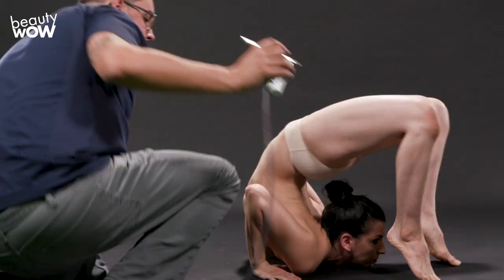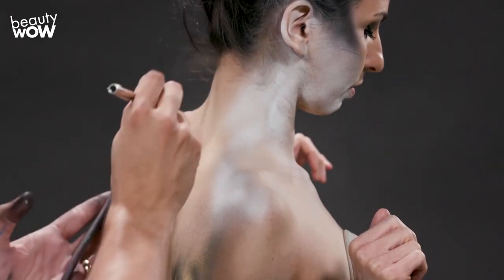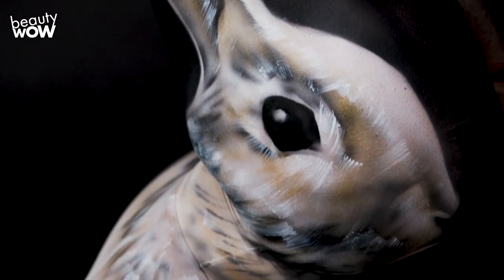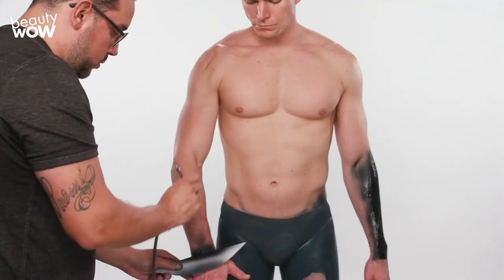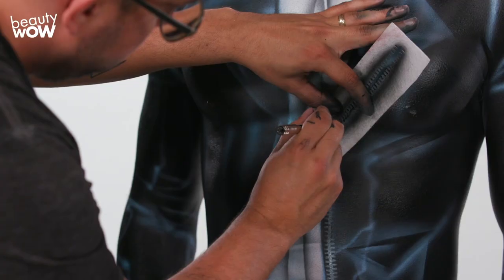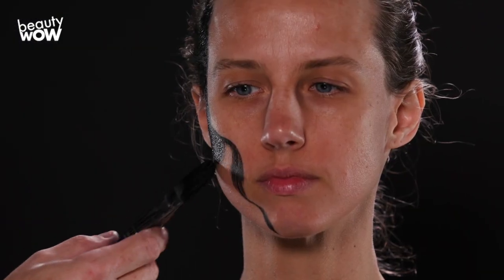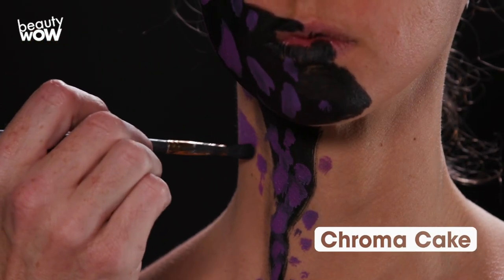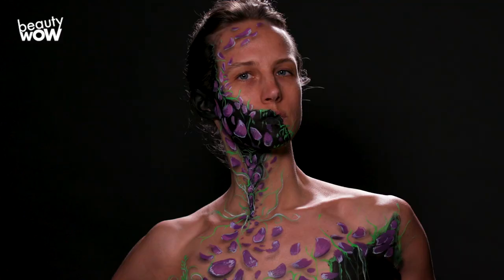3 INCREDIBLE OPTICAL ILLUSIONS CREATED WITH BODY PAINT!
You won't believe your eyes when watching this incredible compilation of mind-blowing optical illusions created with body paint!

LOOK #1: BUNNY CONTORTIONIST
Artist: Paul Roustan (@roustan)

LOOK #2: FAUX LEATHER JACKET ILLUSION

LOOK #3: BLACK FLOWER ILLUSION
Artist: Dewayne Flowers (@fleshandcolor)

In each episode of Beauty WOW we let loose the world's most talented makeup artists to perform extreme makeup transformations using the human body as their canvas